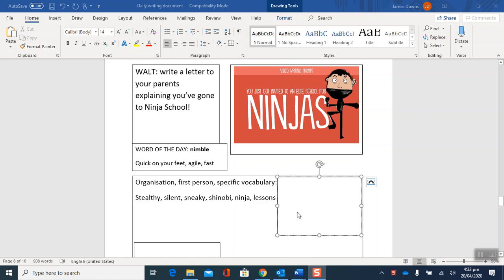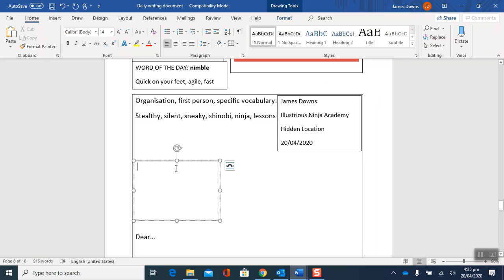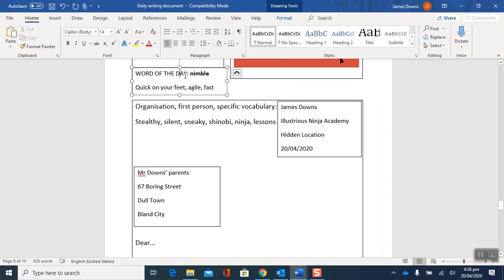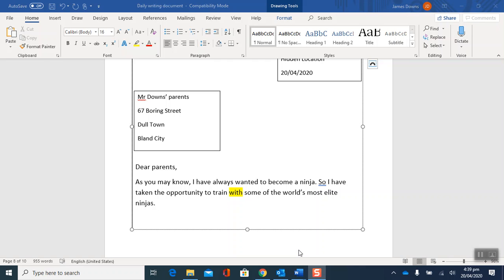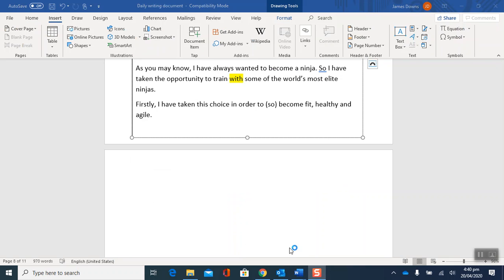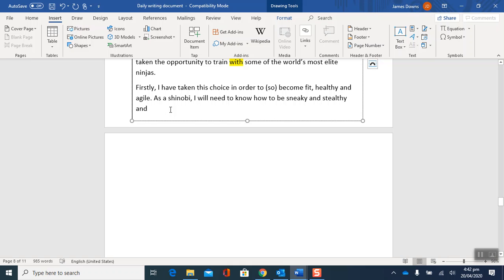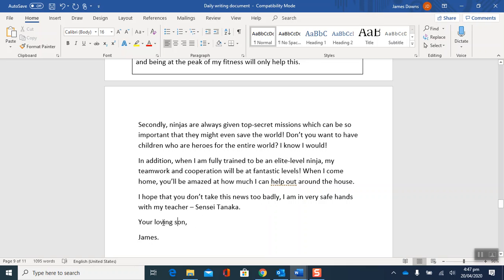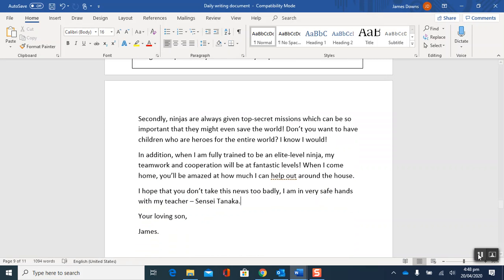ninja school writing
A letter informing your parents you've ran away to Ninja School